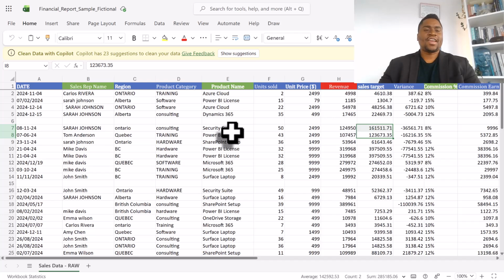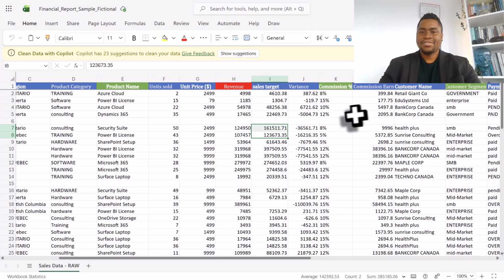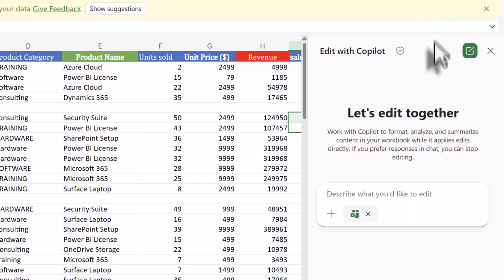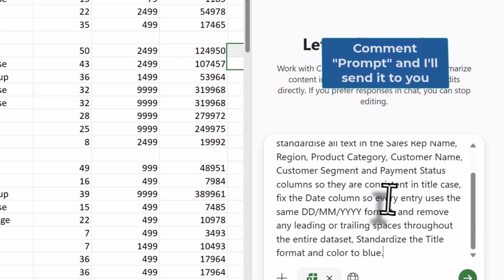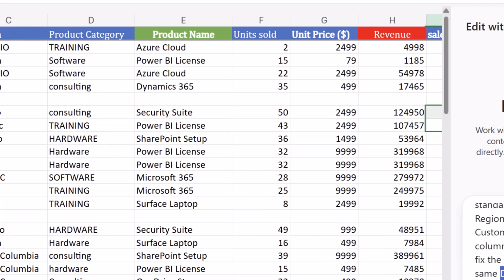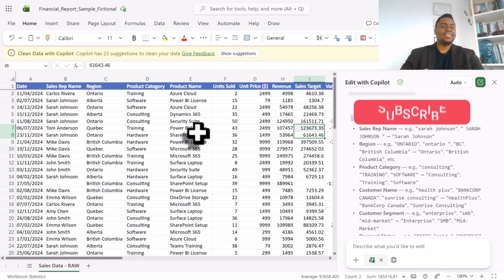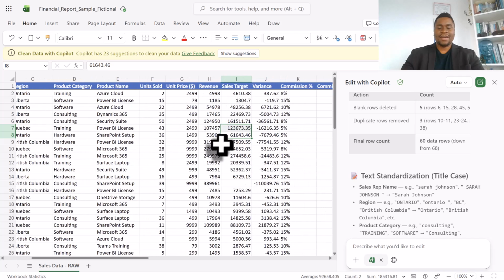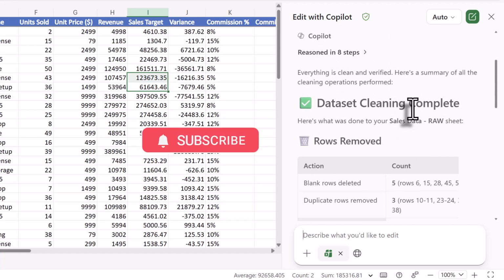Stop Cleaning Excel Manually (Use This Instead)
Still cleaning Excel data manually?

You’re wasting hours on tasks that AI can do in seconds.

In this video, I’ll show you how to use Microsoft Copilot in Excel (Edit feature) to clean, format, and standardize your data instantly—without complex formulas or manual work.

🚀 What You’ll Learn:
✔ How to clean messy datasets using Copilot
✔ Remove duplicates automatically
✔ Fix inconsistent formatting across columns
✔ Standardize data in seconds
✔ Use simple prompts to automate your workflow

⚡ Example Prompt You Can Use
“Clean this dataset, remove duplicates, and standardize formatting across all columns.”

Most professionals are still:
→ Manually cleaning data
→ Writing complex formulas
→ Spending hours on repetitive work

But with AI… 👉 You can automate it all and focus on higher-value tasks.

Follow for practical AI tips on:
AI | Excel | Copilot | Productivity | Automation